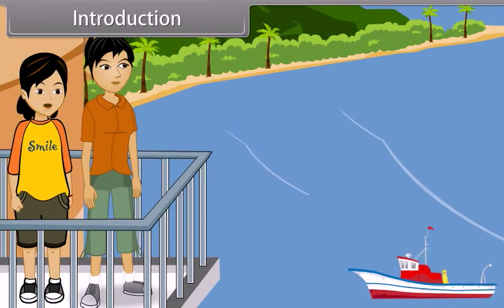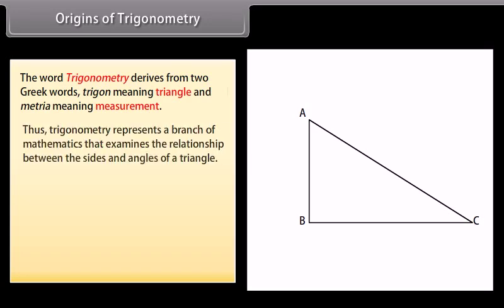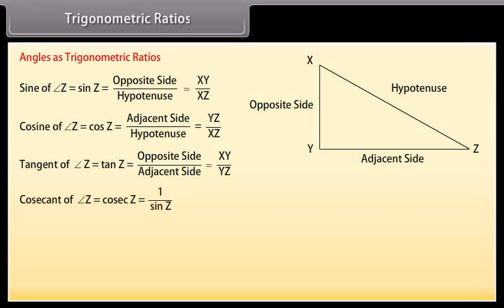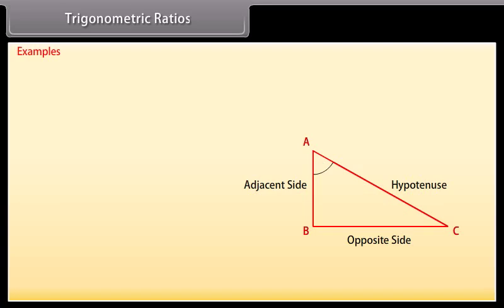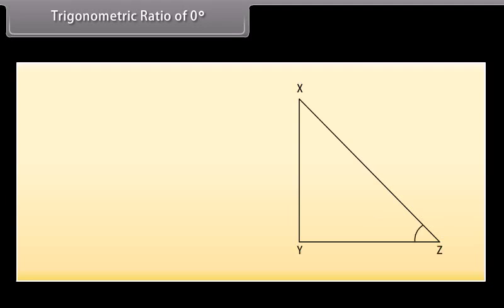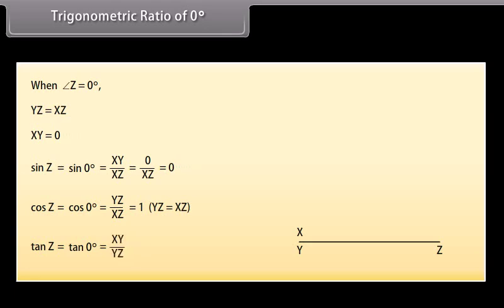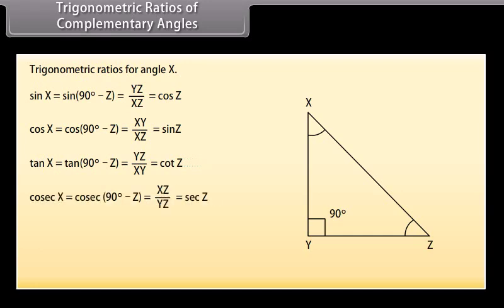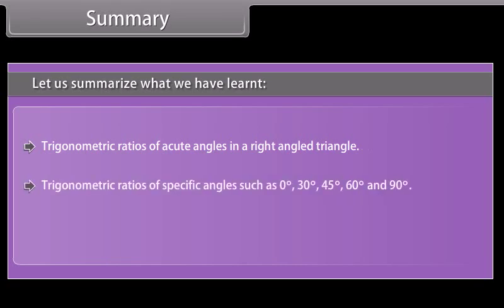10th-STD-Maths-Trigonometry Rotions-Daryn Public School,JAMAKHNADI.